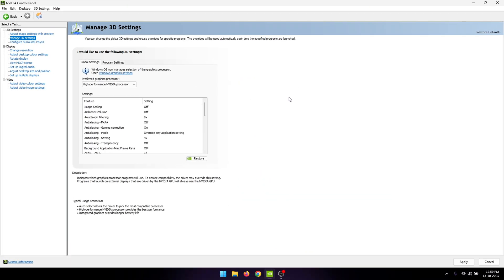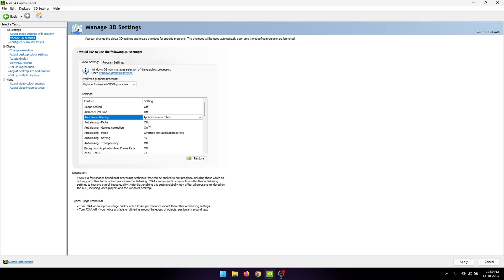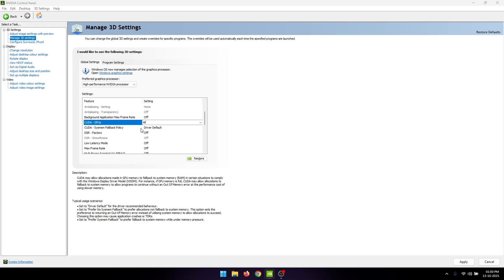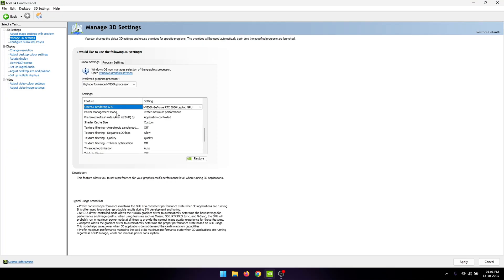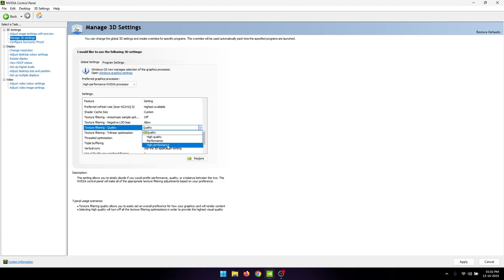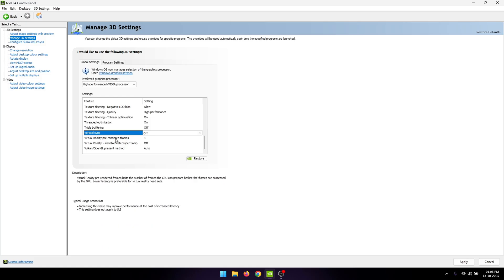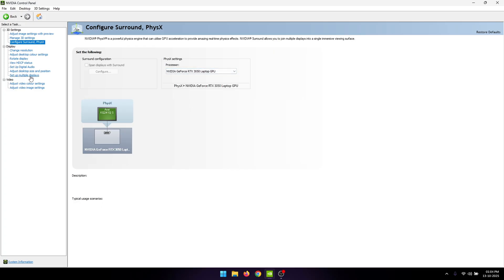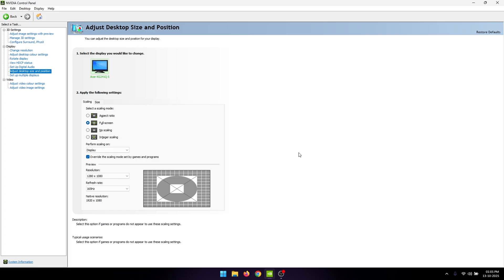BEST NVIDIA Control Panel Settings for GAMING! (2025)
🚫Ignore tags🚫